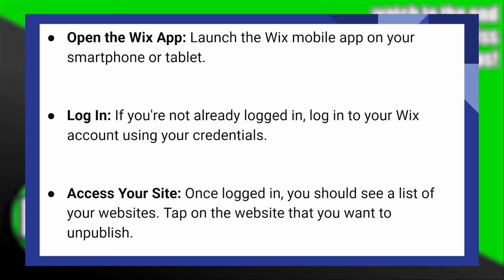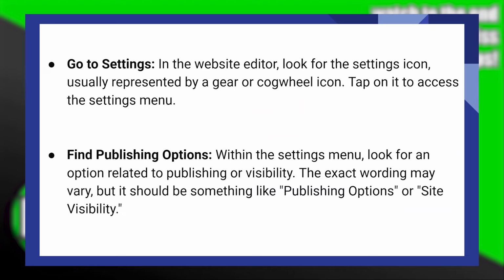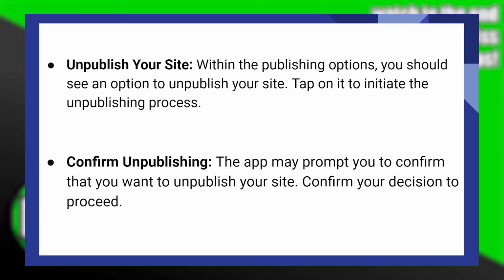HOW TO UNPUBLISH WIX WEBSITE ON MOBILE 2025! (FULL GUIDE)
Welcome to our comprehensive guide on how to unpublish your Wix website directly from your mobile device in 2025! In this tutorial, we'll walk you through the step-by-step process of temporarily or permanently removing your Wix site from the internet using your smartphone or tablet.